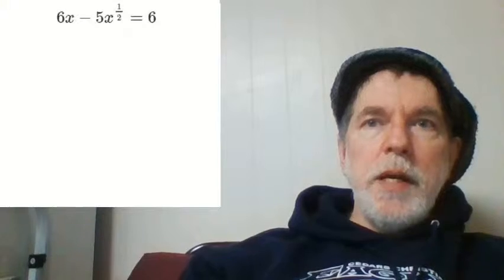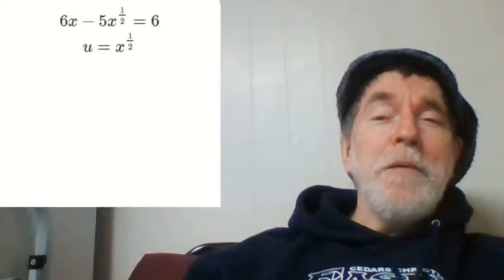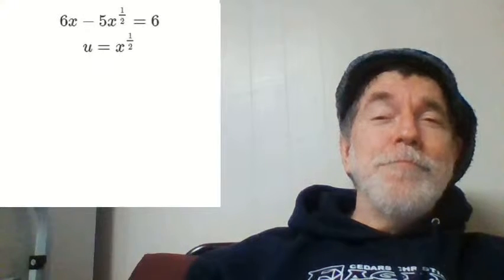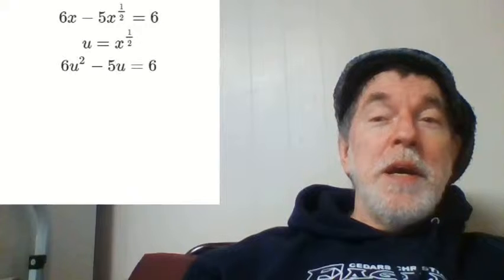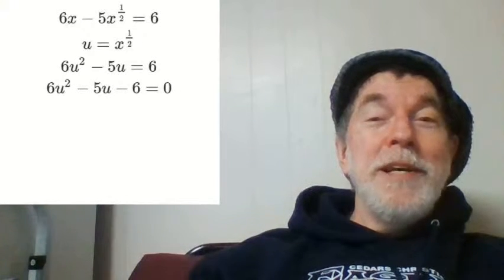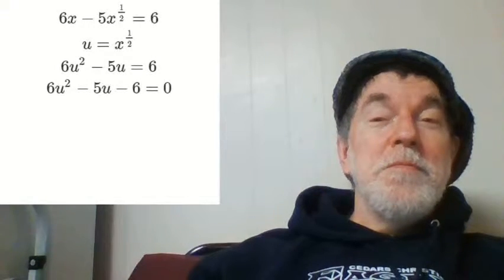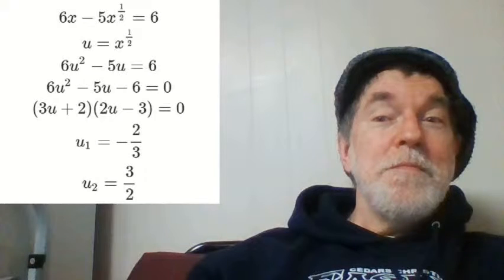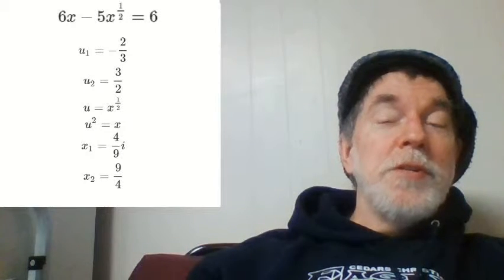Lazy Morning Brain Warm-up #2 - Simplify with a Substitution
How can a scary-looking algebra question be made more familiar with a simple substitution?

Lazy Morning Warm-ups are quick exercises, often found in my newsfeed. So lazy, sometimes I don't even get out of my jammies before recording. Can you solve the question in the thumbnail before seeing my solution in the video?

Let's make math more like finger painting! Finger painting is messy, it uses lots of paper, and it encourages you to try new things. And through that process, we discover new things about ourselves as well as about our art.

We use Ramanujan's face because his work epitomizes an intuitional approach to mathematics as opposed to rote memorization. I don't think he'll mind.